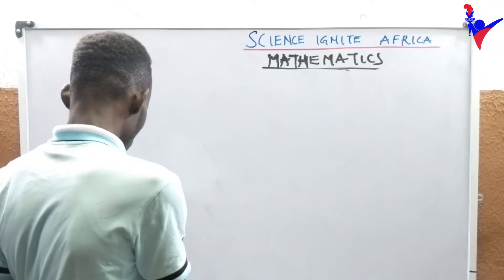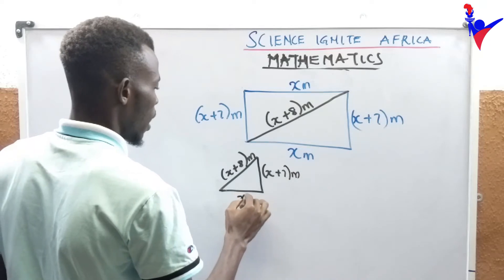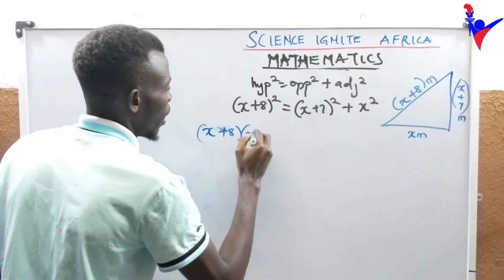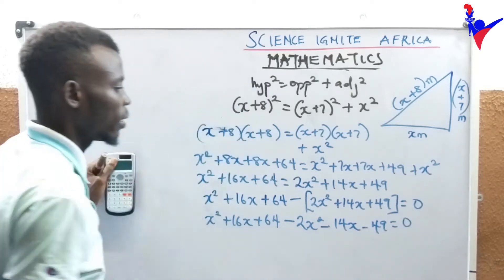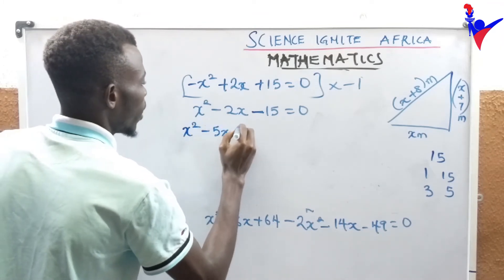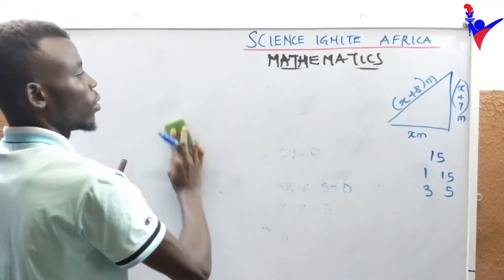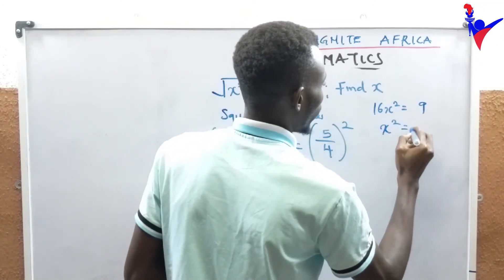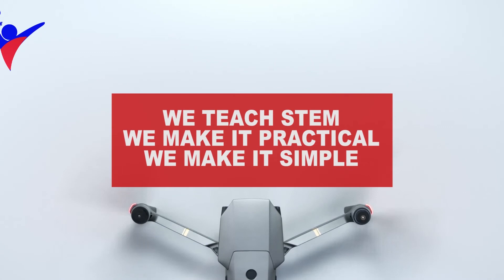Waec Questions & Answers IV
Science Ignite Africa Chemistry Lesson Redox Reactions III We Teach STEM Courses, We Make it Practical, We Make it Simple Science, Technology, Engineering and Mathematics. Full course